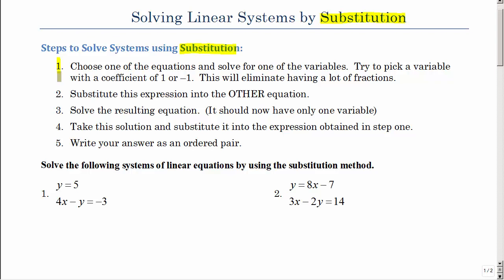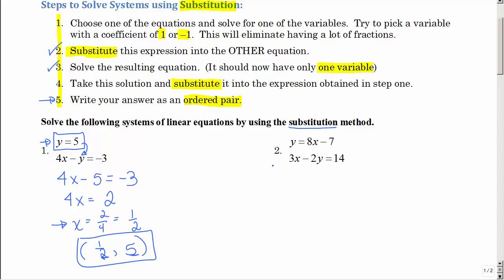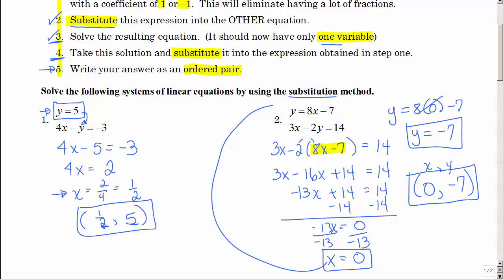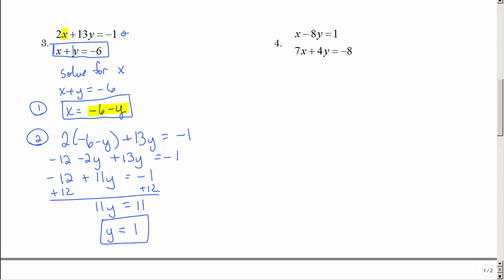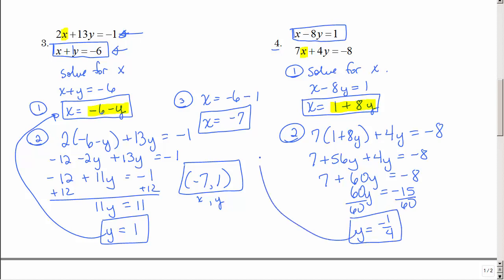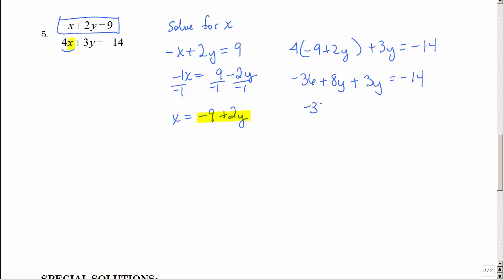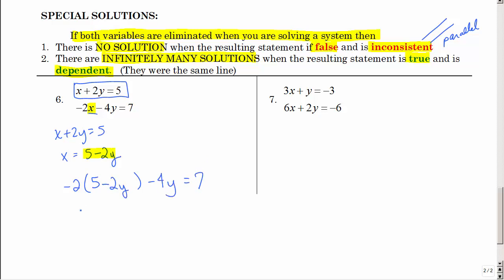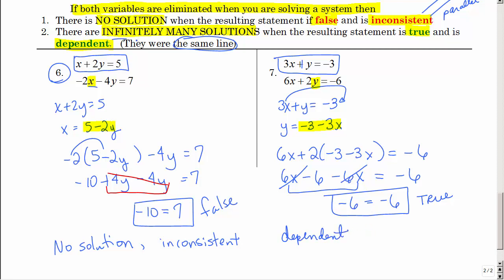Solve Linear Systems by Substitution